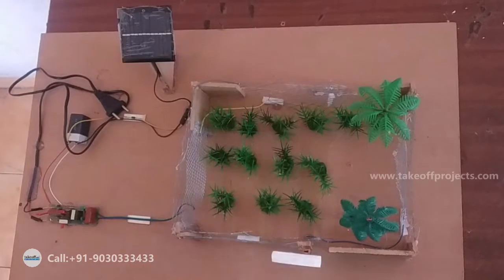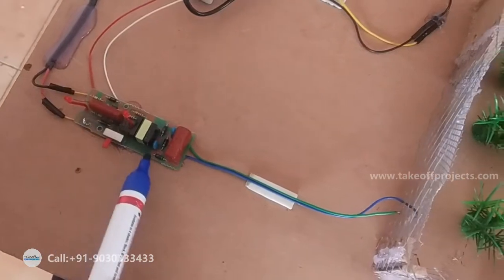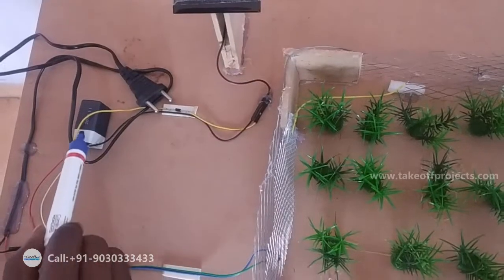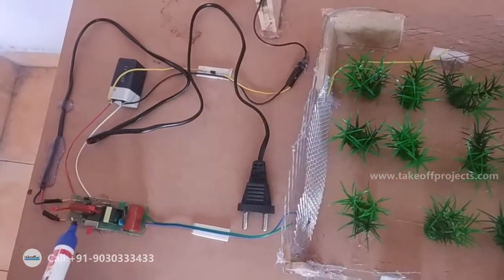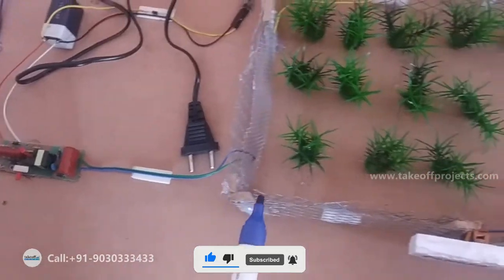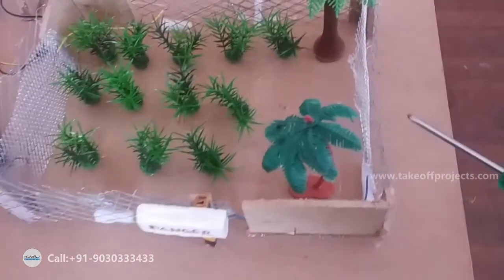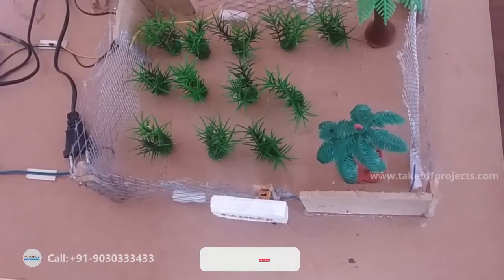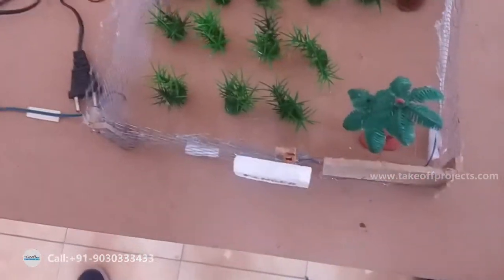Solar Fencing | Renewable Energy Projects Ideas | School Projects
The main objective of this project is to protect the crops from external hazards like animals, insects by using solar-based fencing.

𝗧𝗮𝗸𝗲𝗼𝗳𝗳 𝗘𝗱𝘂 𝗚𝗿𝗼𝘂𝗽 provides most creative concepts and ideas for that can make very effective Renewable Energy Projects Ideas for final year students, researchers and engineers. So browse through our list of Renewable Energy Projects Ideas & topics for final year and choose the best Renewable Energy Projects Ideas for final year students needs.